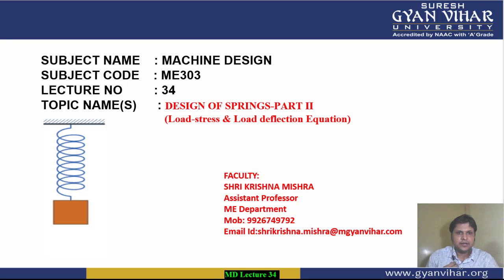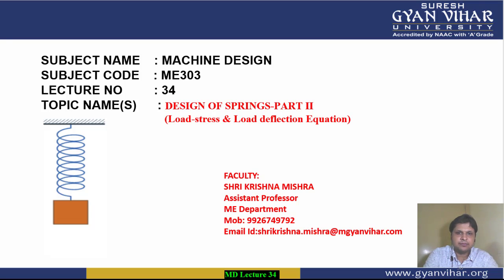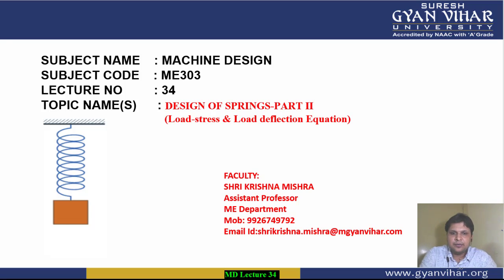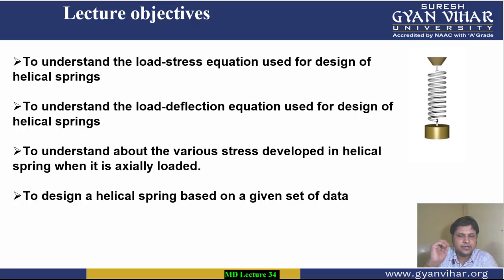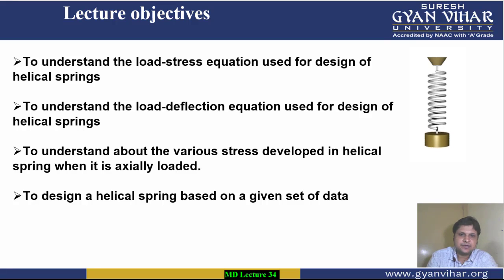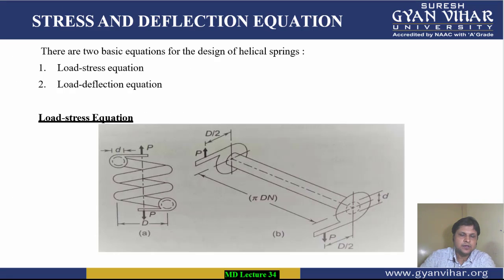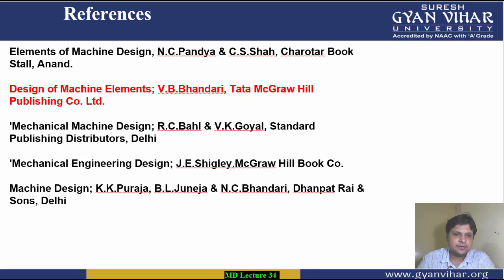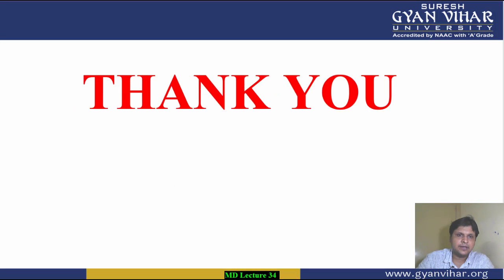Machine Design (Lecture 34) DESIGN OF SPRINGS-PART III (Load-stress & Load deflection Equation)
Shri Krishna Mishra
Gyan Vihar School of Engineering, Suresh Gyan Vihar university, Jaipur, Rajasthan

Description:
The deliberation is aimed to understand the load-stress equation used for design of helical springs
In this video lecture the load-stress equation used for design of helical springs is also explained. the various stress developed in helical spring when it is axially loaded is also explained. To design a helical spring based on a given set of data is also. Springs are designed to store energy, measure a force, or absorb shocks and vibrations. The popular types of mechanical springs are helical compression spring, helical extension spring, helical torsion spring, and multileaf spring. There are three criterions in design of springs which is sufficient strength to withstand external load, desired load deflection characteristic and sufficient buckling strength.